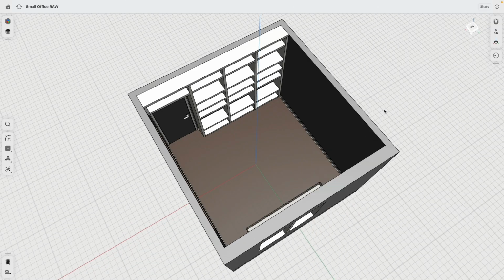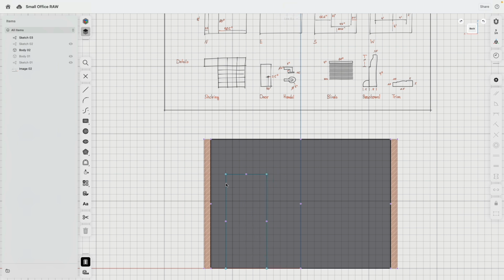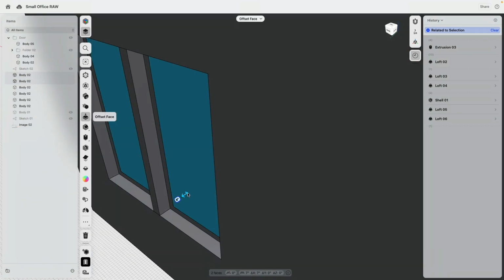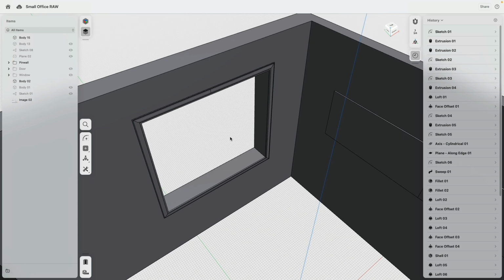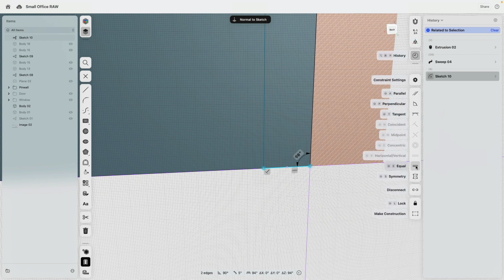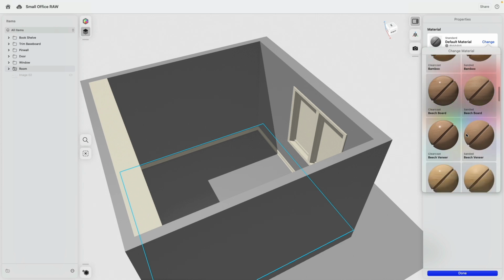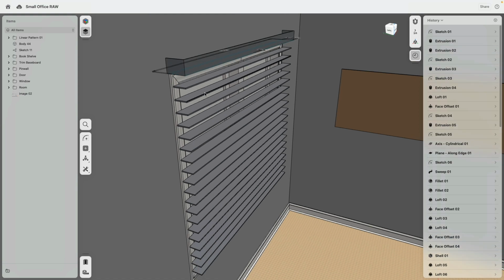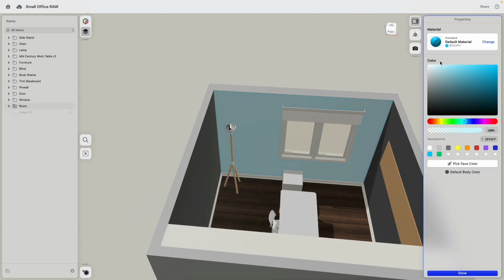Shapr3D - Small Office Space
Learn how model a small office space in Shapr3D.
Level: Intermediate tutorial.

Project:
Interior Design
Small Office Space
Shapr3D